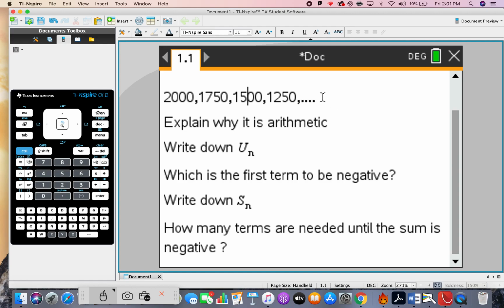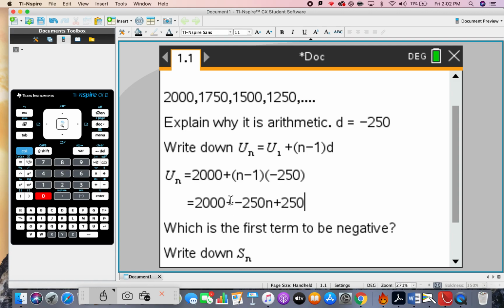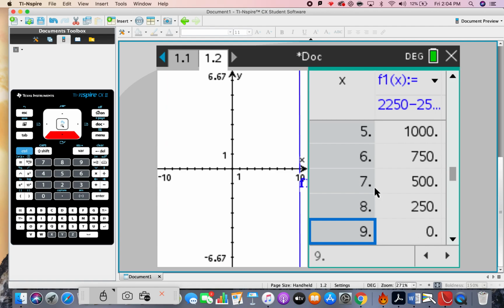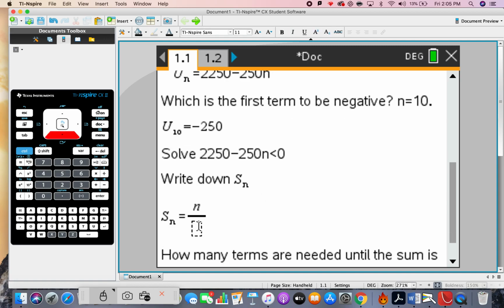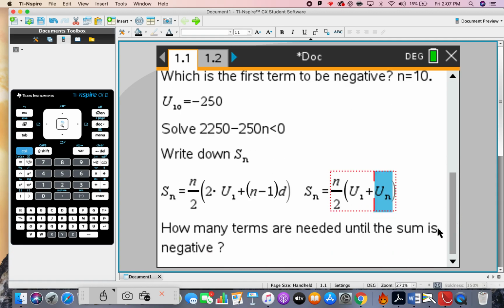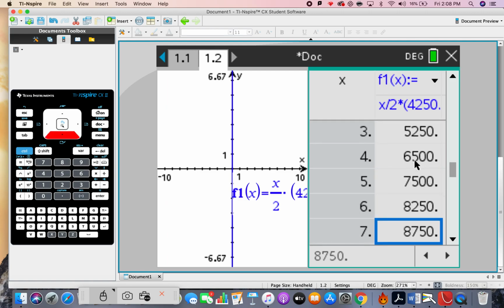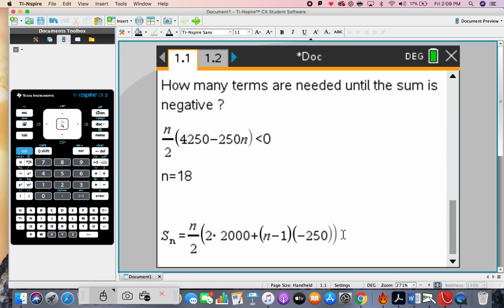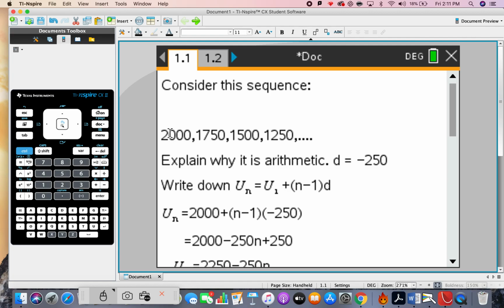Arithmetic Sequence and Series using the TI Nspire